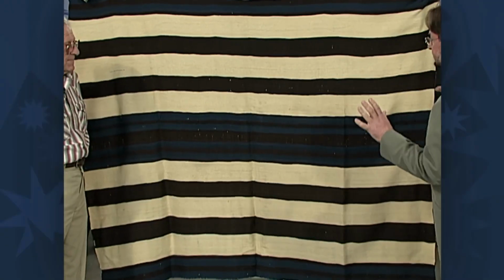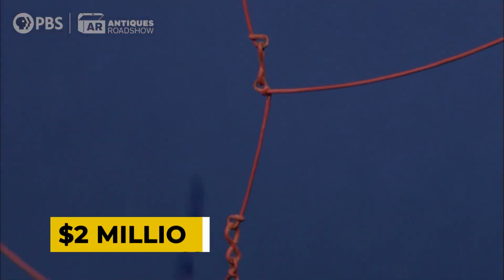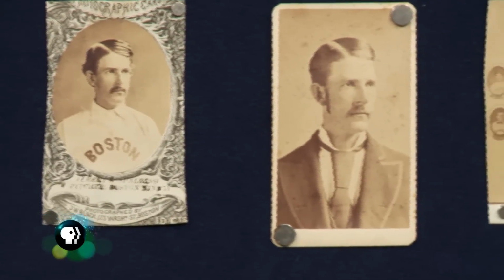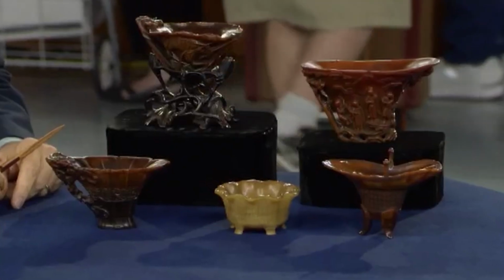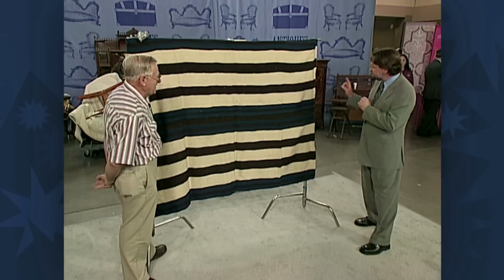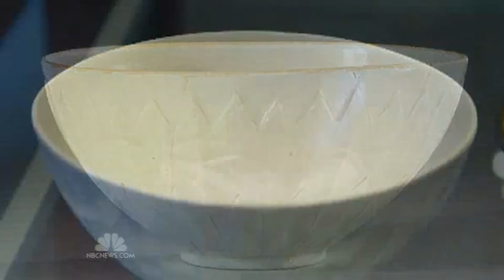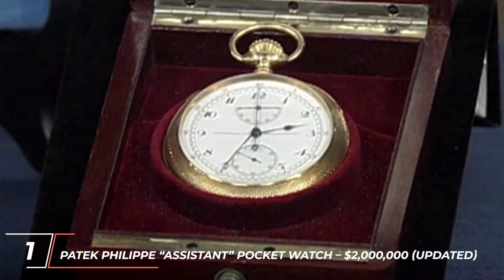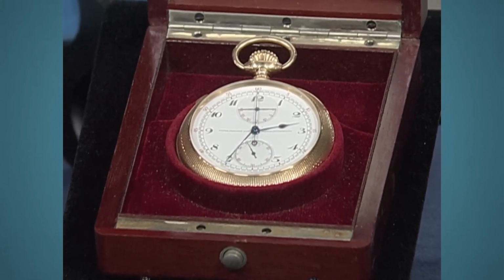Top 10 Antiques Roadshow “Holy Grails” That SHOCKED Everyone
Think your old blanket, painting, or pocket watch is worthless? Think again.

In this video, I’m counting down the Top 10 “Holy Grail” discoveries from Antiques Roadshow — jaw-dropping appraisals that stunned viewers and changed lives. From a $3 yard sale bowl that sold for $2.2 million to a dusty Navajo blanket appraised at over $1.5 million, these are the most legendary moments in the show’s history — and I’ll even tell you what happened after the cameras stopped rolling.

📺 This isn’t just about antiques — it’s about hidden treasure, family heirlooms, and how the right expert eye can turn attic clutter into a retirement plan.

🔍 Featuring:

A Declaration of Independence found in a flea market frame

A Patek Philippe pocket watch now worth $2M+

Jade, Remingtons, Riveras, and more!

💡 If you’re a collector, reseller, or just love stories of incredible finds — this one’s for you.

Estate appraisals, resale tips, thrift store scores, and expert insights from the world of antiques, art, and collectibles.

🧭 Sources: PBS Antiques Roadshow, AP, Entertainment Weekly, LA Times, Daily Express